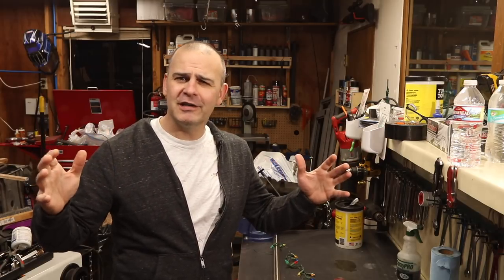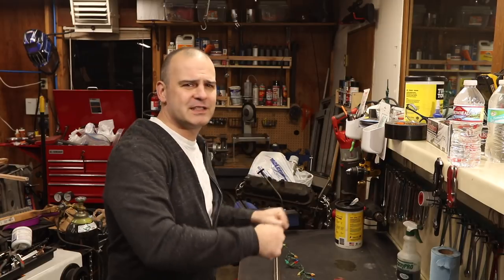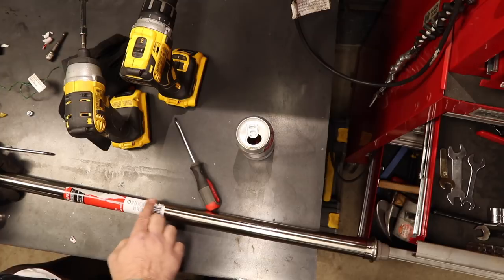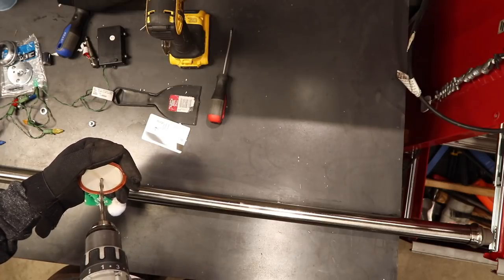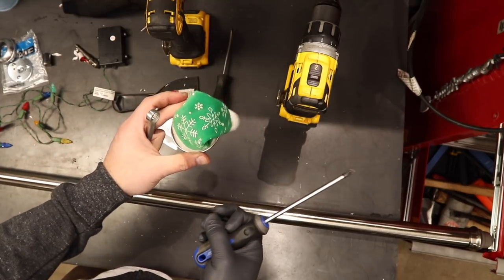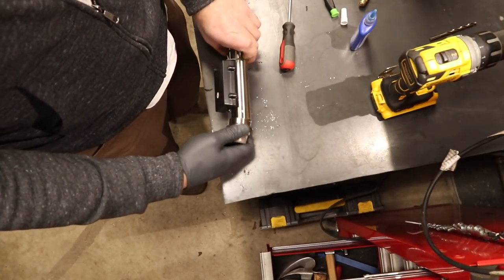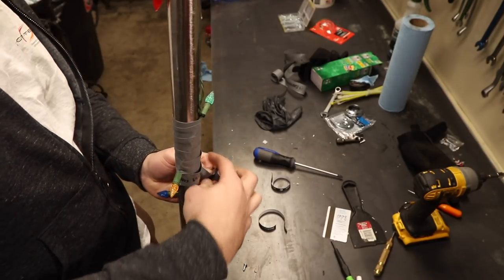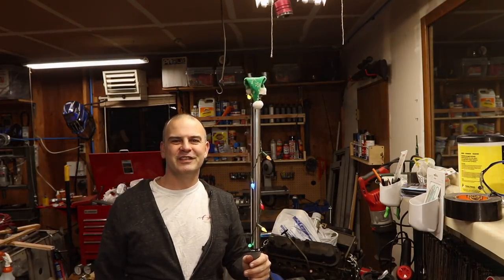Festivus Pole - How to Fab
It's that time of year again.   Festivus is almost upon us and it's time for you to fabricate your own pole!